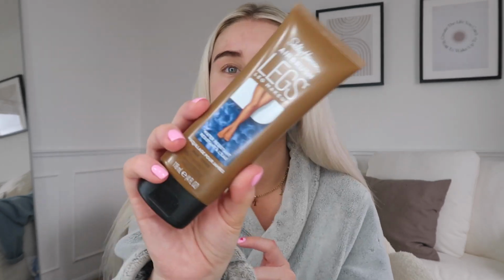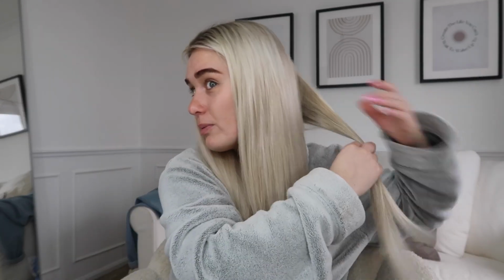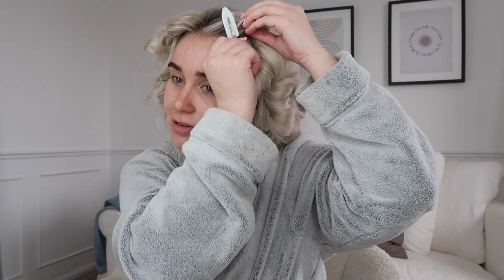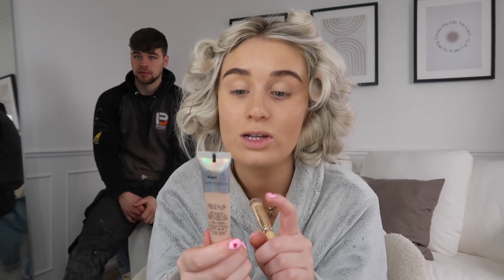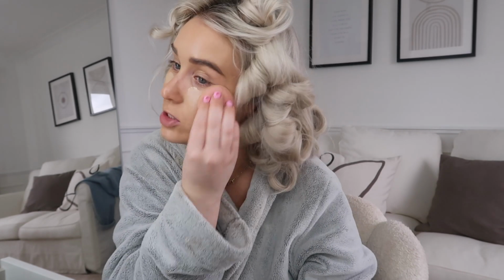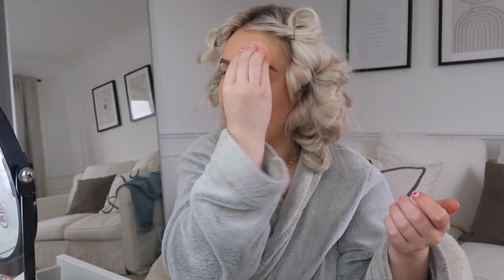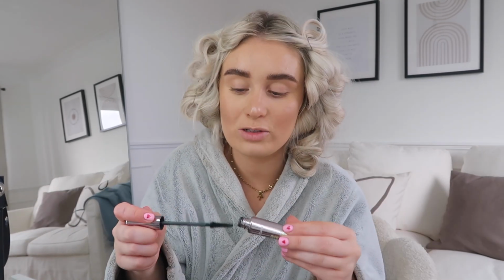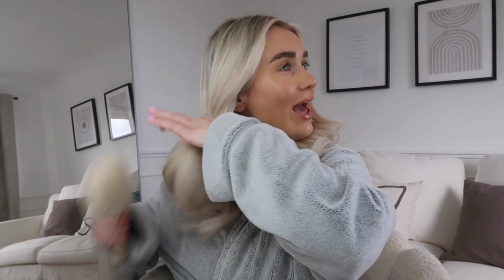UPDATED GRWM | Make Up Routine + Curling My Hair!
I really hope you enjoy this updated GRWM.  I am no make-up artist or specialist, this is just what I do & works for me. I love finding little hacks on TikTok & also dupes of the high end products! The Aldi dupes I show in this video are so so good! I hope you enjoy. Love you all xxxxx

LINKS -
Instant Tan

Brow Gel